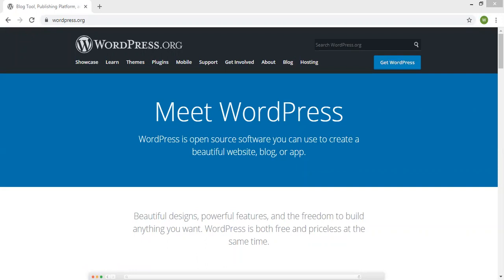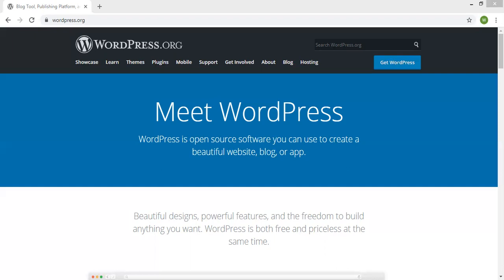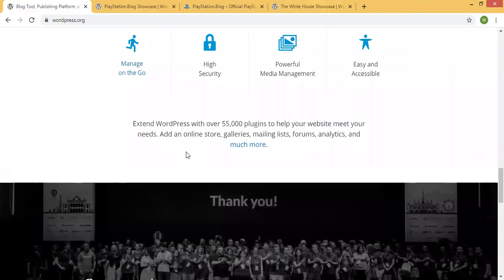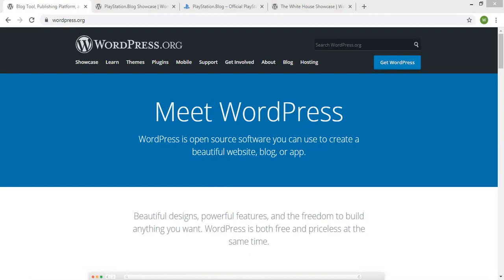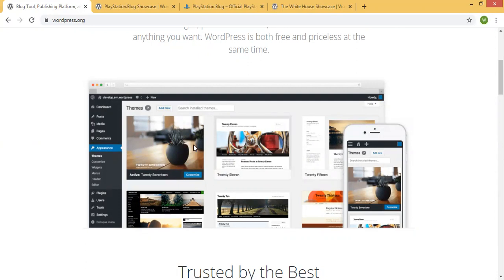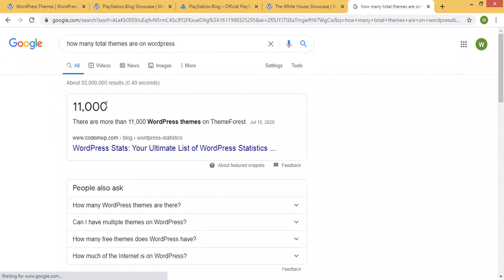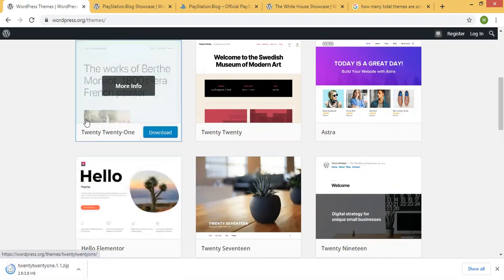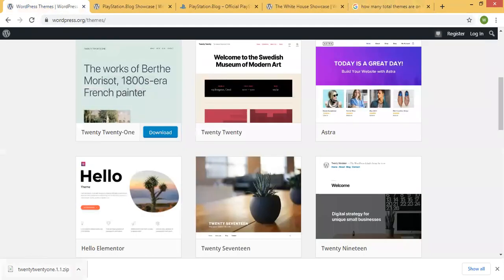Section 1 | Introduction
Introduction to WordPress and what you'll get from this class.